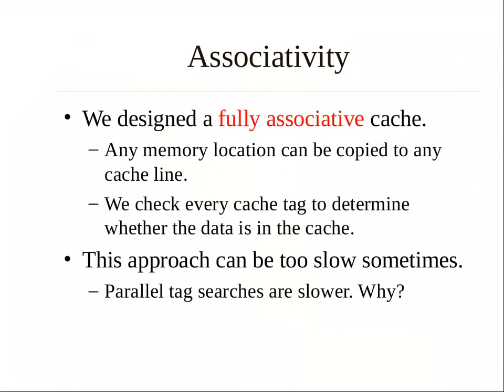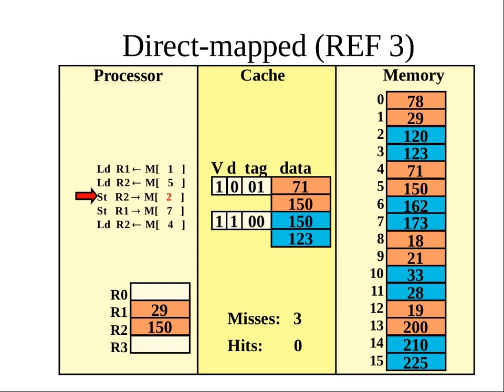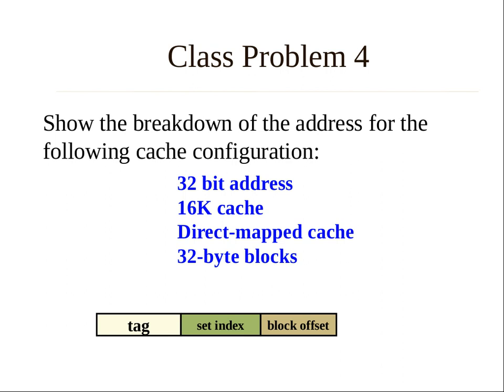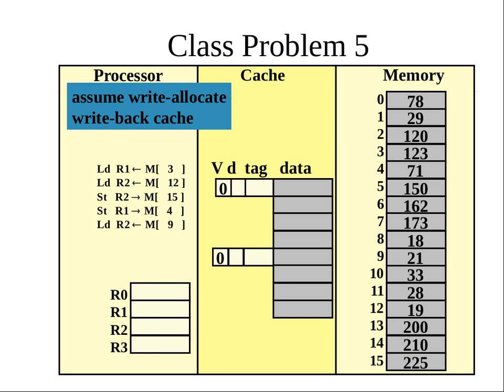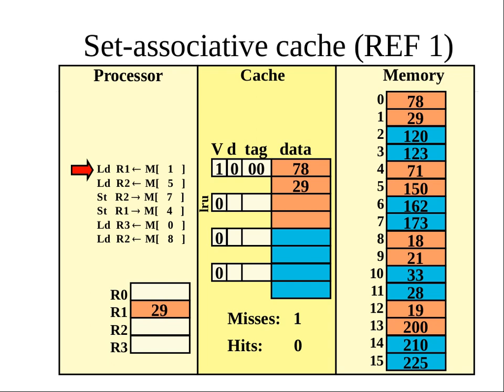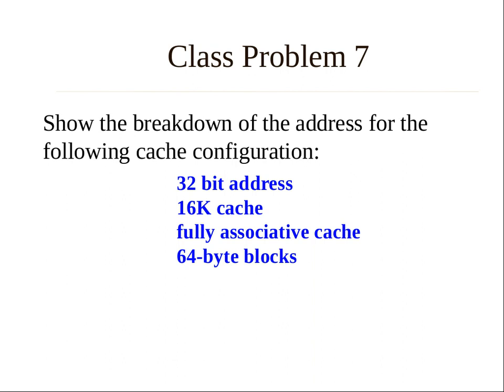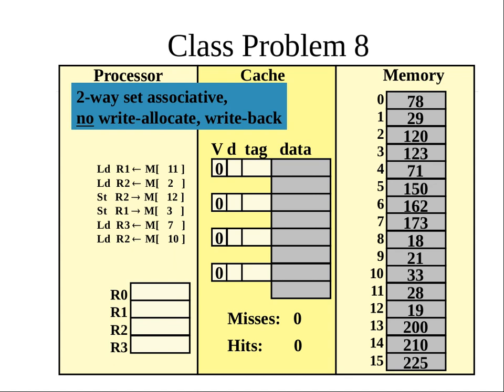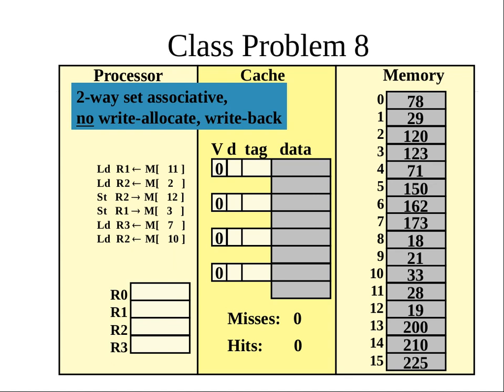csci 330 spring 2018 day14 03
Associativity